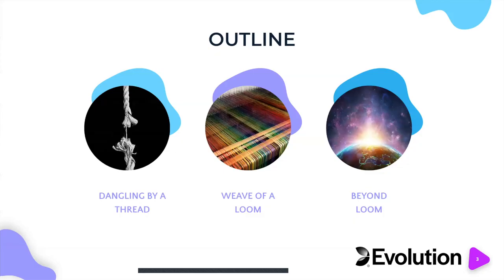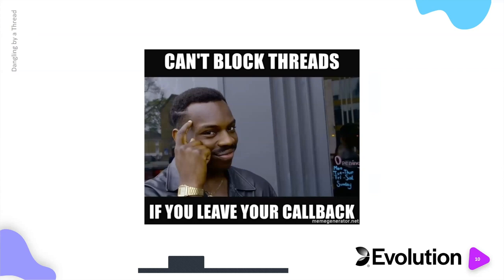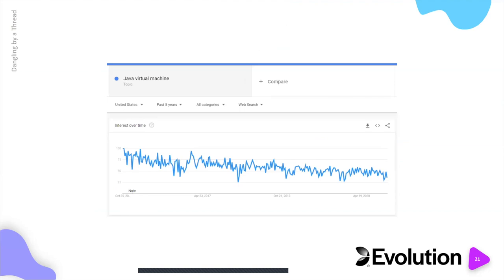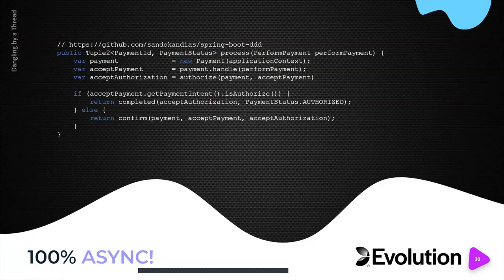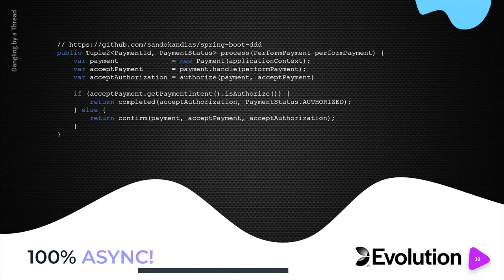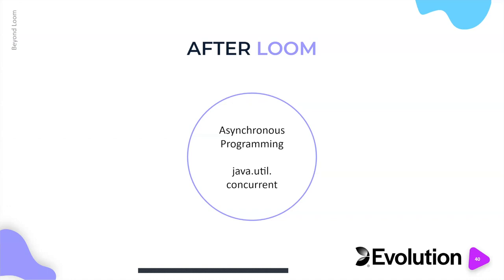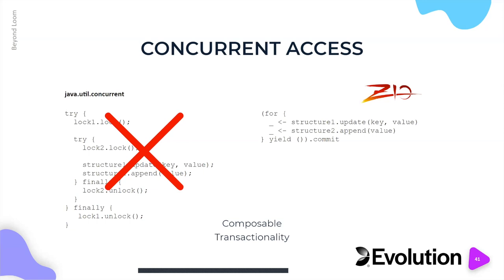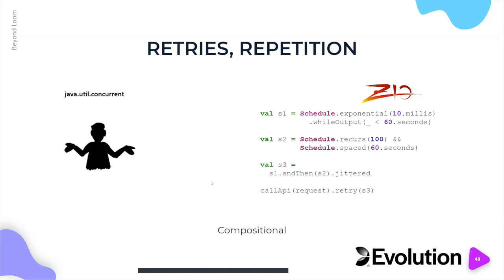The Rise Of Loom And The Evolution Of Reactive Programming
Presentation by John A. De Goes at ZIO Meetup London on October 22, 2020.